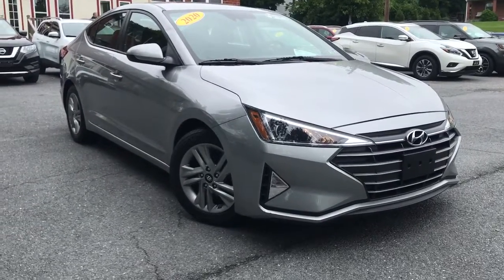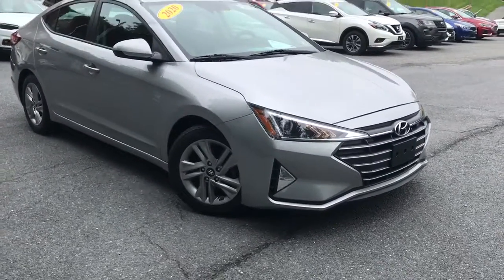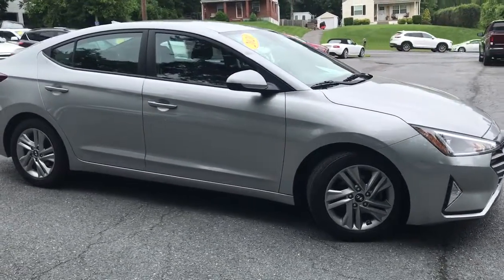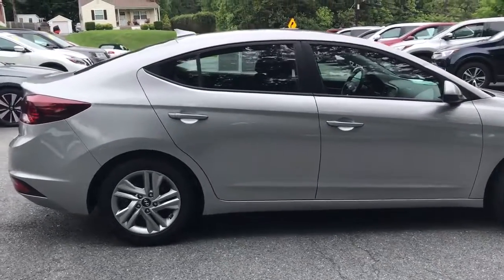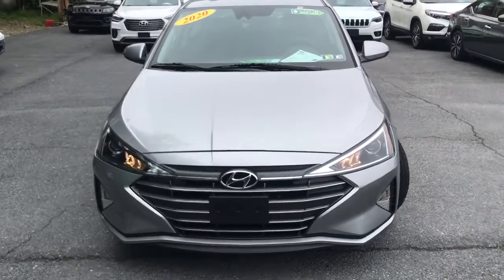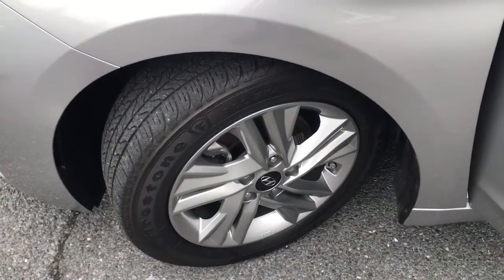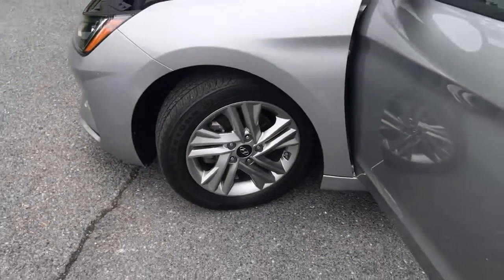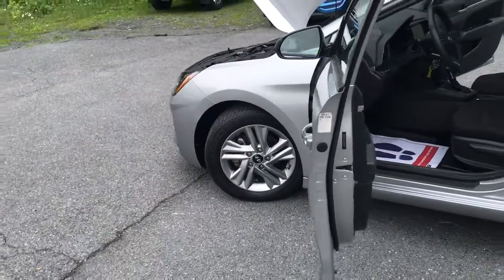2020 Hyundai Elantra Middletown, Frederick, Gaithersburg, Hagerstown, Winchester, MD 23816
Stellar Silver Used 2020 Hyundai Elantra available in Middletown, Maryland at Braddock Motors. Servicing the Frederick, Gaithersburg, Hagerstown, Winchester, MD area.

Braddock Motors
6921 Urner Ave

MD State Inspected, Clean Carfax, Android Auto, Apple Car-Play, Bluetooth, Hands Free, MP3, USB Port, Premium Audio, Rear Backup Camera, Premium Wheels, Cargo Net, Cargo Package (C1), Option Group 01, Remote keyless entry, Reversible Cargo Tray, Steering wheel mounted audio controls, Trunk Hooks.brbrStellar Silver 2020 Hyundai Elantra SEL 2.0L 4-Cylinder DOHC 16V IVT FWD 30/40 City/Highway MPGbrbrbrCALL NOW!!! Good/Bad Credit/No Credit OK...IN-HOUSE Financing Available NEW First Time Buyers Program!! NO Money Down Programs!! 30 Day/1000 Mile Warranty...Free Carfax Visit us at BraddockMotors.com...Please note in the interest of full disclosure our processing fee is $495 (not required by law)...These Prices are only good thru our qualified lenders..Green Tag Sale prices may change daily based on live market data..CALL NOW!!!